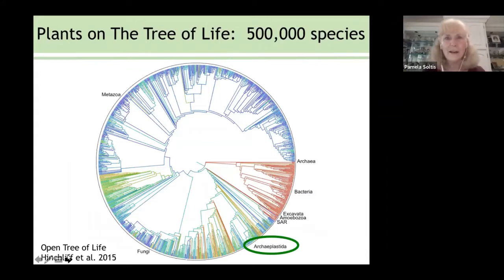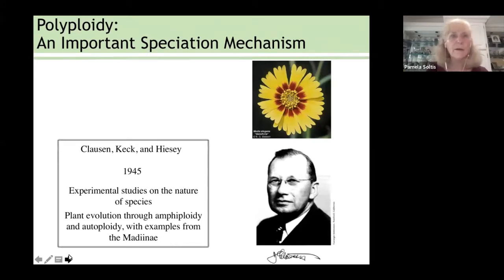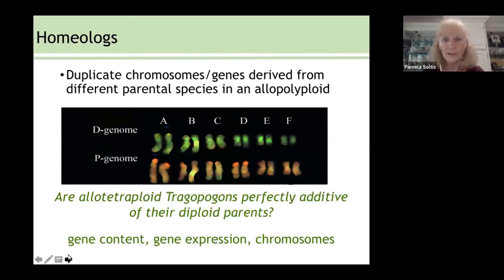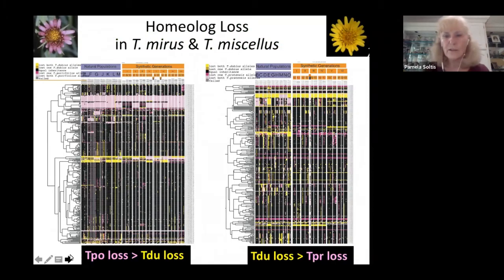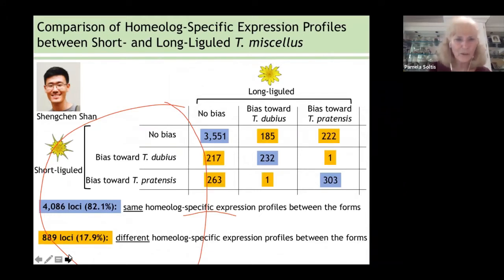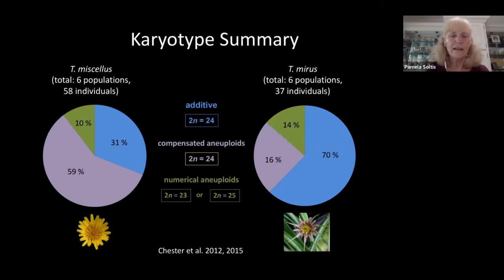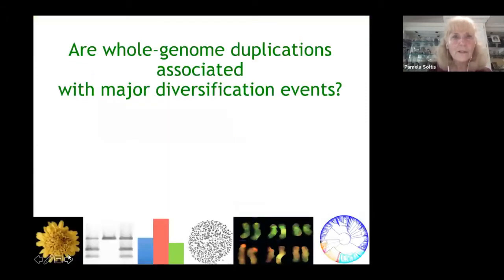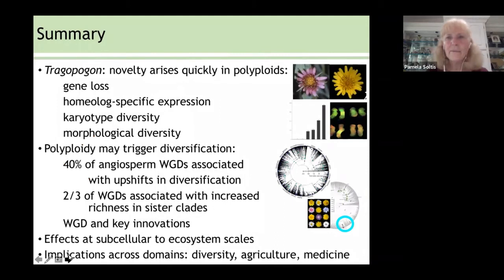2021 CDA Spring Lecture Series: Pamela Soltis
Polyploidy and Plant Diversification

By Pamela S. Soltis
Distinguished Professor and Curator, Florida Museum of Natural History, University of Florida

Abstract
Polyploidy, or whole-genome duplication (WGD), has long been recognized as an important speciation mechanism in plants.  However, WGD has biological effects that extend far beyond the generation of new species. WGD is a key integrator across levels of biological organization, with effects that range from the molecular and subcellular levels to those of the ecosystem and Tree of Life. The immediate impact of WGD is duplication of all nuclear genetic material, but over time, the component subgenomes become fractionated to yield a composite of duplicated and unduplicated loci. This loss of duplicate genes can begin to occur surprisingly quickly, in perhaps only a few generations. Through gene loss and shifts in gene expression, polyploid individuals originating from a single polyploidization event may become genetically and phenotypically unique, together forming a morphologically, physiologically, and/or ecologically polymorphic population, in contrast to classical views of allopolyploids as genetically identical and chromosomally fixed F1 hybrids. This array of genetic and phenotypic novelty may provide new variants that can potentially drive evolution in new directions, with consequences for the tempo of diversification at macroevolutionary scales. Case studies in Tragopogon (Compositae) will illustrate patterns of duplicate gene loss and shifts in gene expression in synthetic and natural allopolyploids of recent origin. On longer timescales, signatures of ancient WGDs in Compositae and across angiosperms are often associated with accelerated rates of species diversification, suggesting a causal role of WGD in the diversification of these clades.  Although statistical support for co-localized WGD events and diversification rate shifts is low across all angiosperms, many individual WGDs appear to be associated with the origins of novel features and increased diversification, suggesting that features that arise via microevolutionary processes may translate into key innovations on macroevolutionary timescales.

Pamela Soltis is a Distinguished Professor and Curator in the Florida Museum of Natural History at the University of Florida and serves as Director of the UF Biodiversity Institute. Her main research interests are angiosperm phylogeny, polyploidy, and the use of digitized natural history collections in biodiversity research. Working with Douglas Soltis and others, she has made fundamental contributions to our understanding of angiosperm phylogeny and plant diversity. They have used this phylogenetic underpinning to address patterns of genome evolution and ancient polyploidy, including ancient whole-genome duplications that mark key clades of angiosperms. Her recent work on digitized natural history collections has addressed novel uses of herbarium specimens in studies of plant diversity. Working with a team of colleagues, she has helped develop outreach products that combine science and art, focusing on understanding, interpreting, and using the Tree of Life. She served as President of the Botanical Society of America in 2007-08 and of the Society of Systematic Biologists in 2005-06; she is currently Past-President of the American Society of Plant Taxonomists. She is a member of the National Academy of Sciences and a Fellow of the American Academy of Arts and Sciences.

to view the full Spring Lecture Series schedule